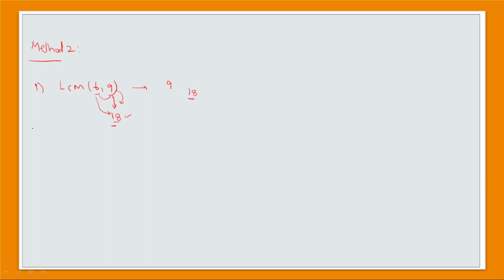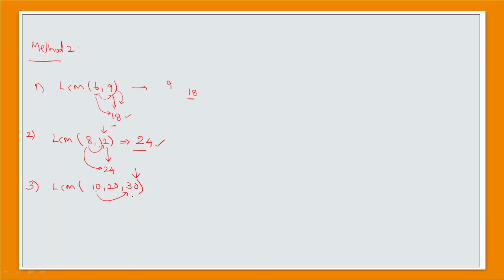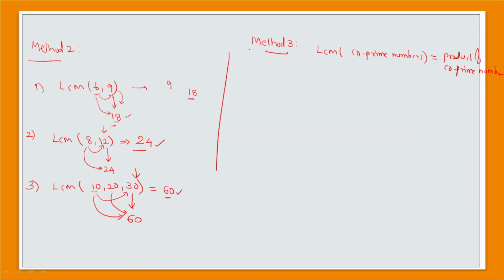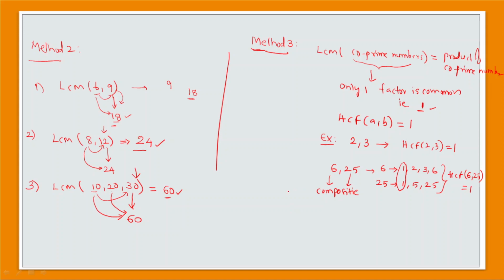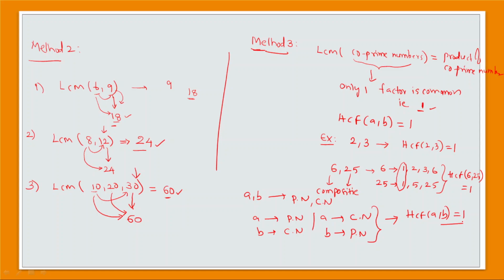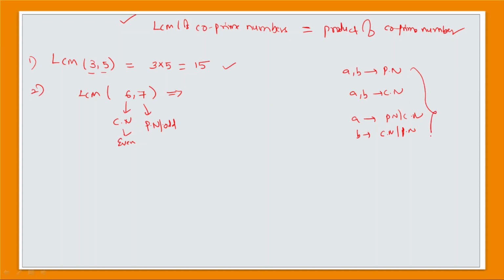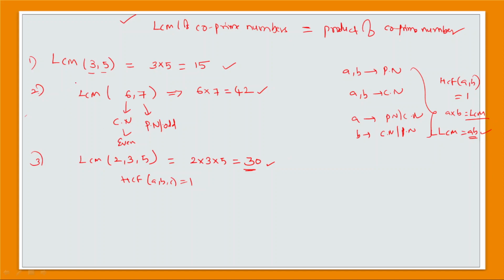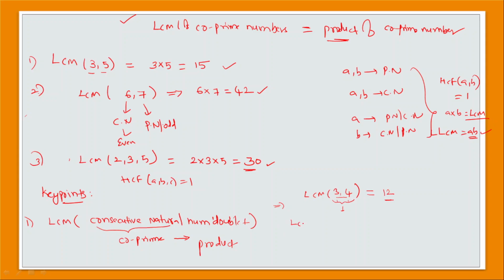NUMBER SYSTEM | LCM AND HCF PART 3 | TCS NQT 2024 PREPARATION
Welcome to SKG Aptitude and Reasoning! In this video, we delve into the fundamental concept of LCM (Least Common Multiple) in the realm of number systems. Whether you're a student preparing for competitive exams or someone looking to strengthen your mathematical foundation, understanding LCM is crucial.

In this comprehensive tutorial, we break down the concept of LCM into digestible segments, making it easy for learners of all levels to grasp. We start by defining what LCM is and why it holds significance in mathematics. Then, we explore various methods to find the LCM of numbers, including prime factorization and the ladder method.

Additionally, we provide step-by-step examples to illustrate how to apply these techniques effectively. Through practical demonstrations, you'll learn how to solve LCM problems efficiently, empowering you to tackle complex questions with confidence.

Whether you're studying for exams or simply aiming to enhance your mathematical prowess, mastering LCM is a crucial milestone. Join us on this educational journey as we unravel the mysteries of LCM and equip you with the tools needed to excel in number system concepts.

Let's embark on this learning adventure together and unlock the secrets of mathematical proficiency!